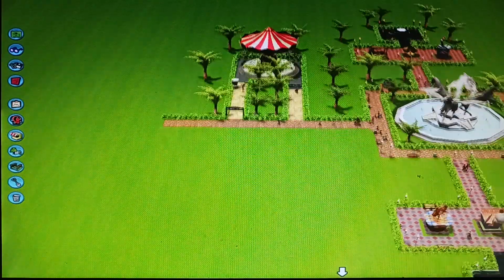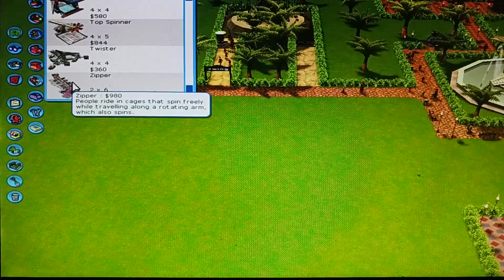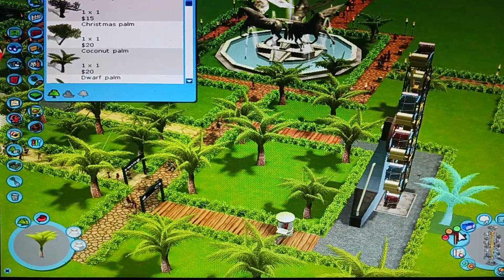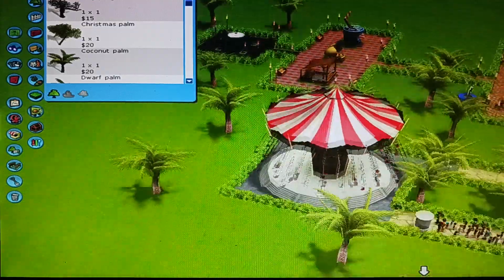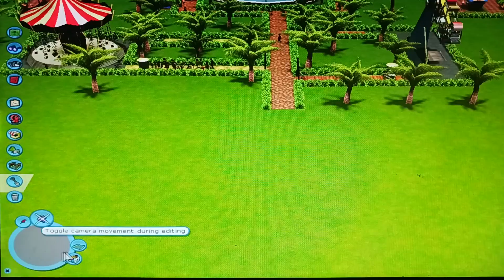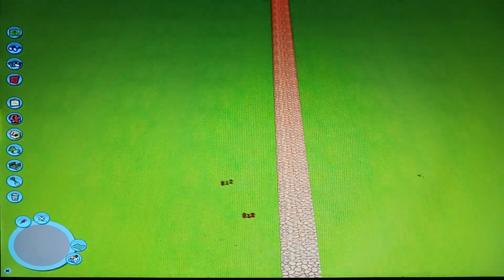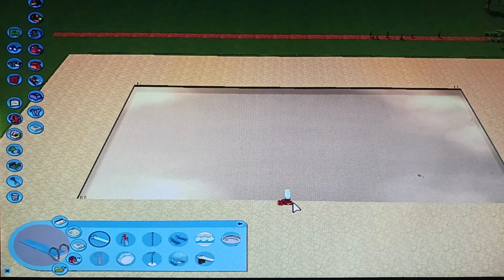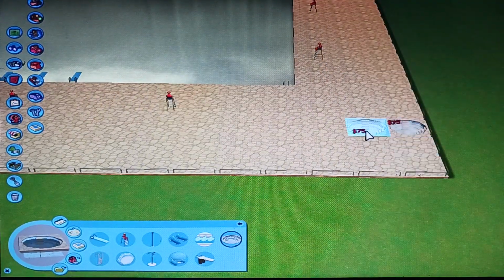Roller-coaster tycoon 3 best theme park Tutorial episode 2